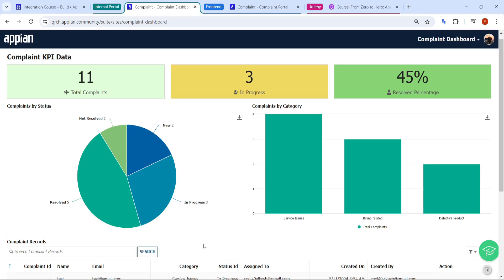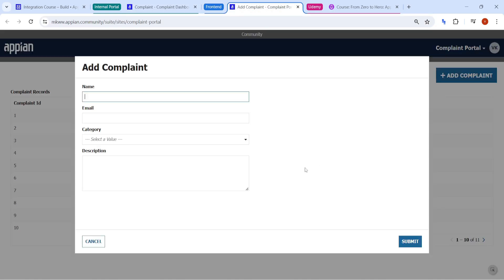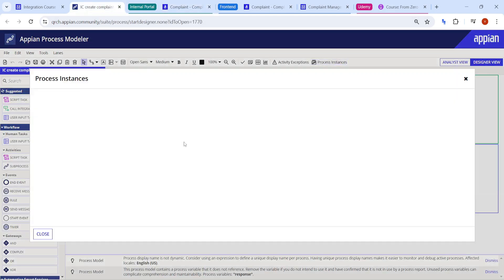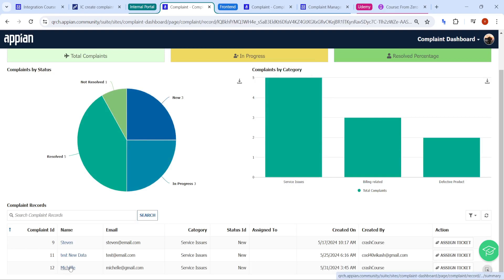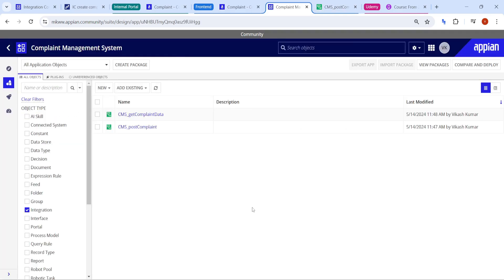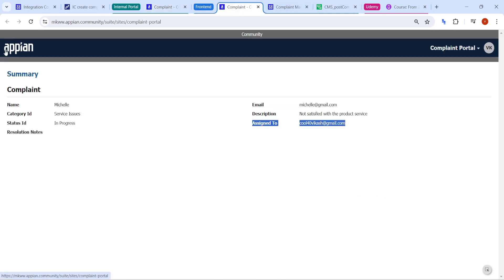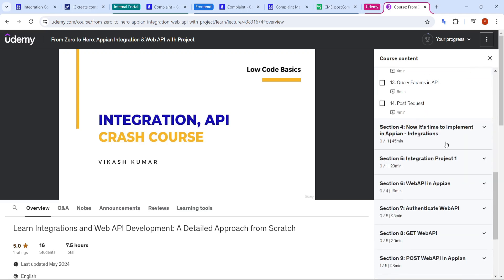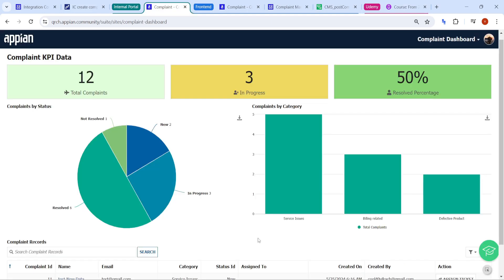Complaint Management System POC | Appian WebAPI and Integration | Udemy Course on API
Topics Covered -
1. Complaint Management based on API
2. Connect two Appian Community
3. Create POST API
4. Create GET and POST Integration
5. Dynamic Chart
6. Authentication with API key

**Looking to Learn API from Scratch

NOTE: - All parts of the POC will be available in membership - All POC access